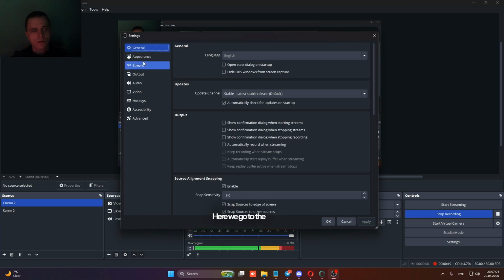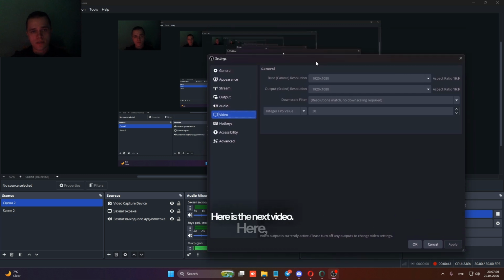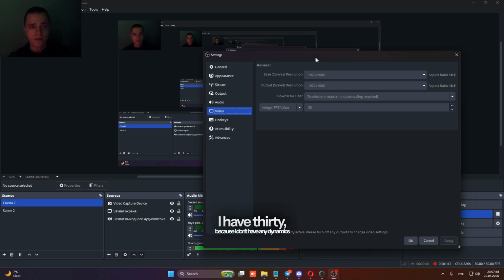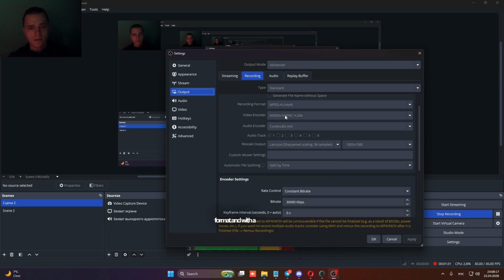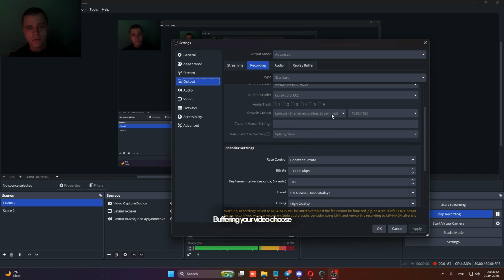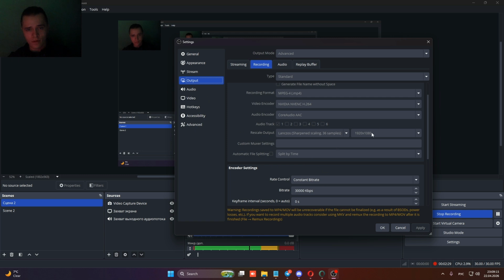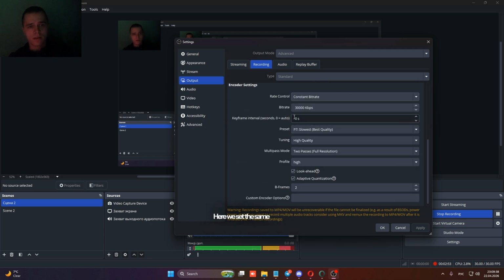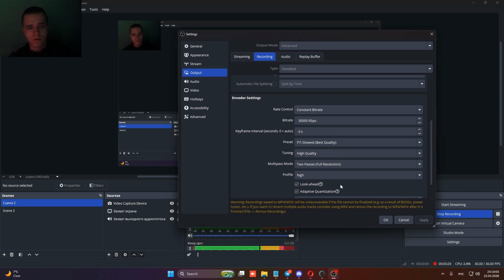Best OBS Studio Settings for Recording - Complete Guide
This video explains the best OBS Studio settings for recording in a complete step by step guide. You will learn how to properly configure video, audio, bitrate, encoder, and output settings for high quality recordings. It also covers how to reduce lag, fix common recording issues, and improve performance while capturing gameplay or screen content. Perfect for beginners who want smooth, stable, and high quality recordings using OBS Studio. Includes optimization tips, troubleshooting methods, and setup recommendations for better recording results.